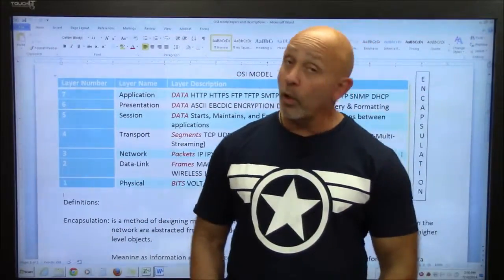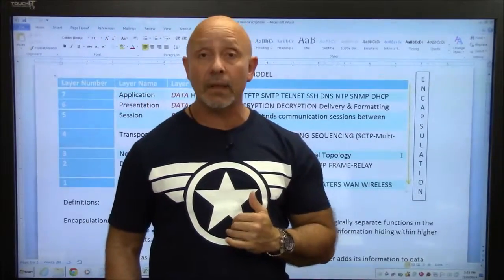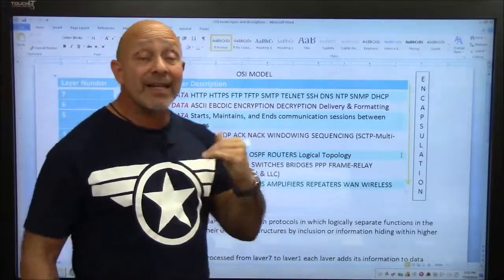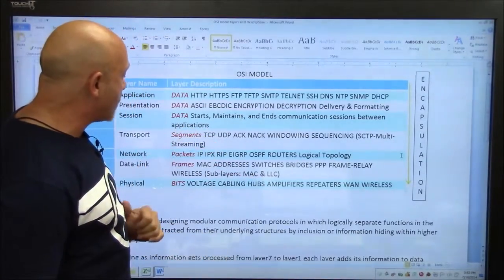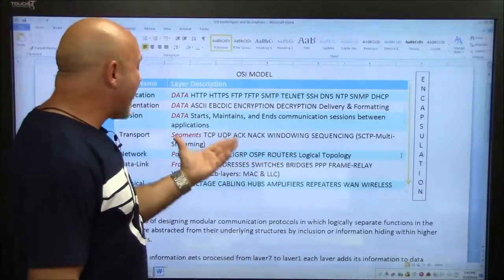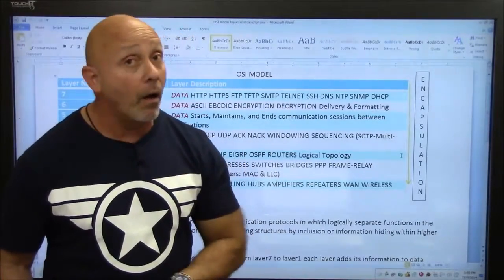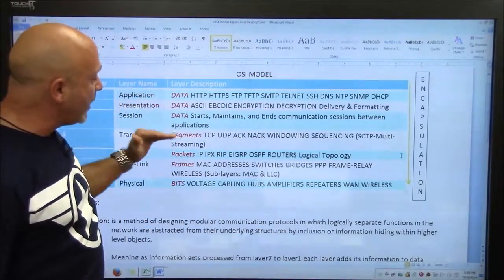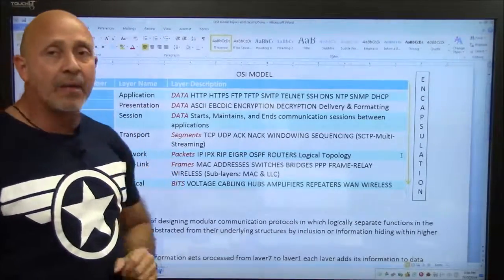19 The 4 Lower Layers of the OSI